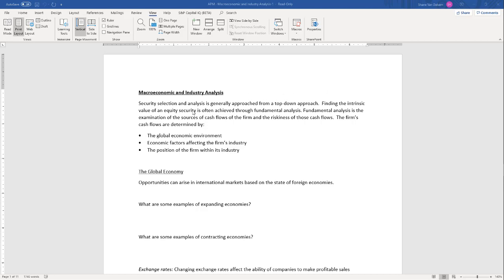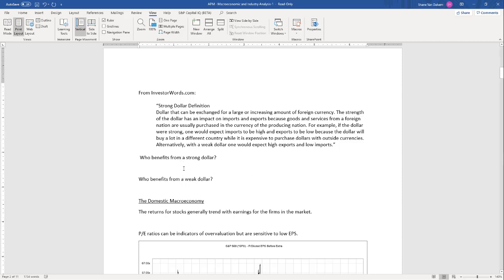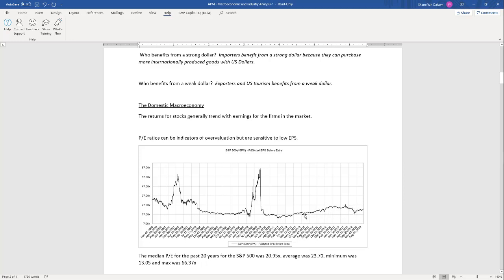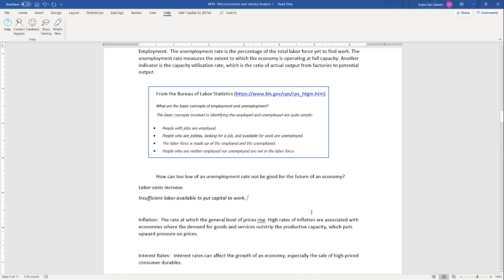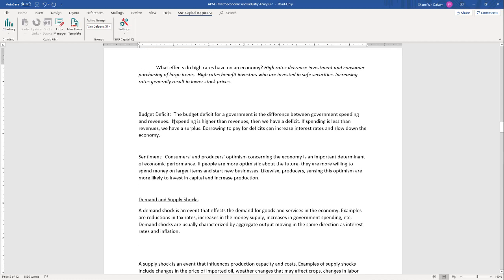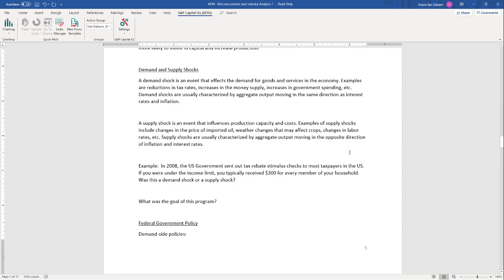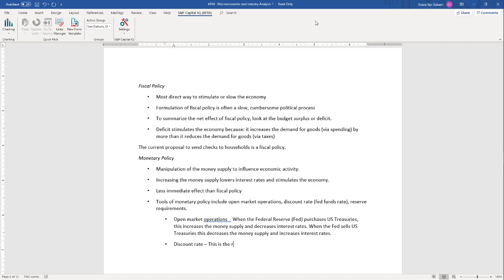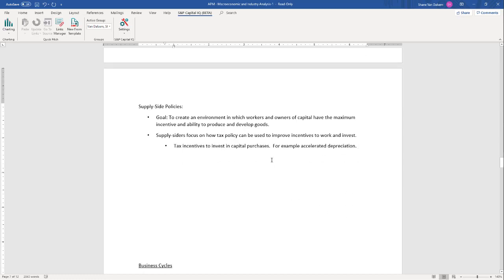Macroeconomic and Industry Analysis Part 1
This is part 1 of the Macroeconomic and Industry Analysis Lecture